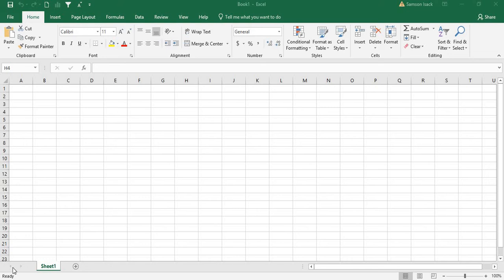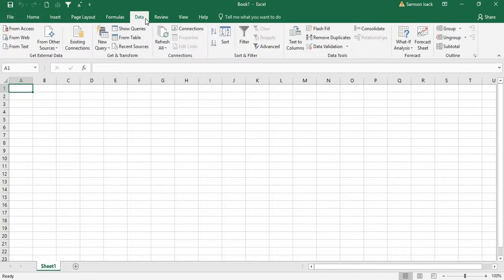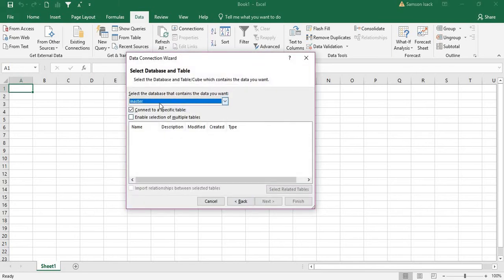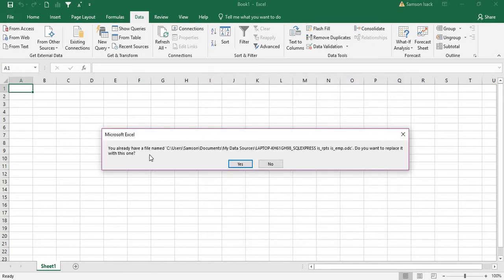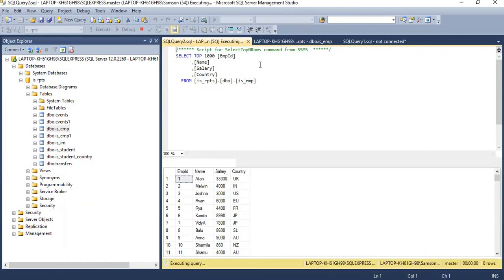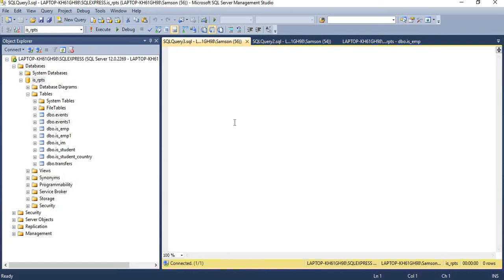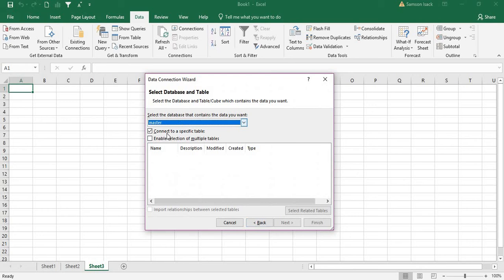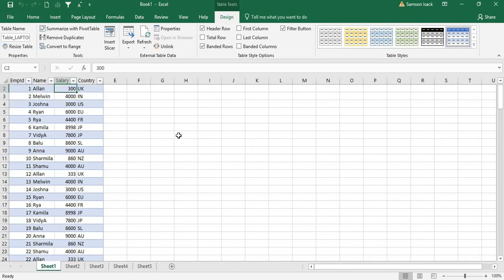Excel : Importing Extrenal SQL SERVER DataBase Table Data into EXCEL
Importing Extrenal SQL SERVER DataBase Table Data into EXCEL